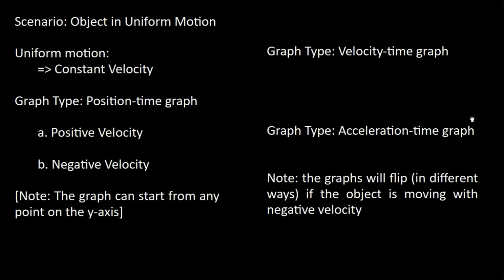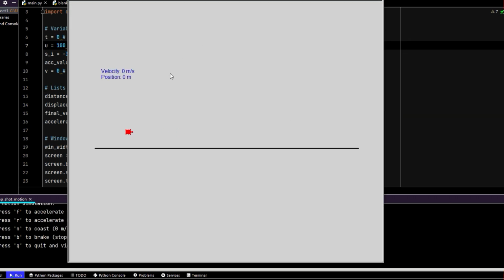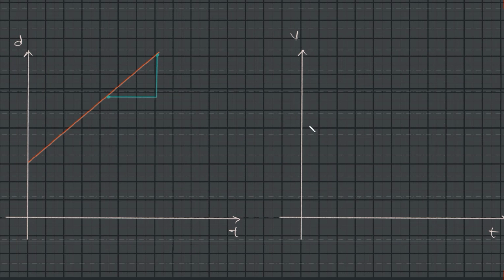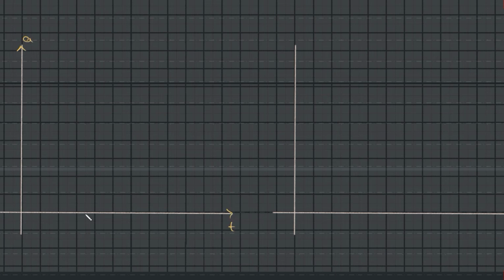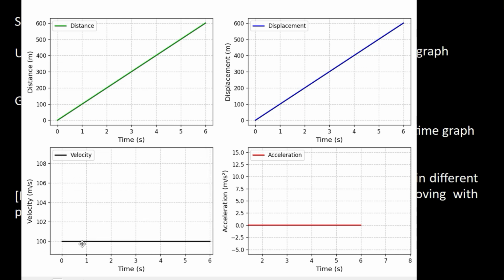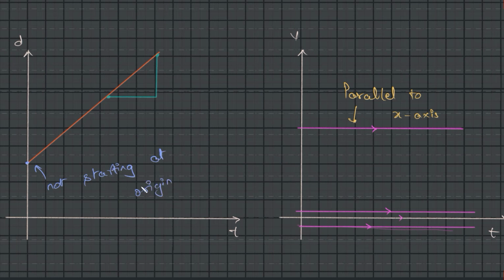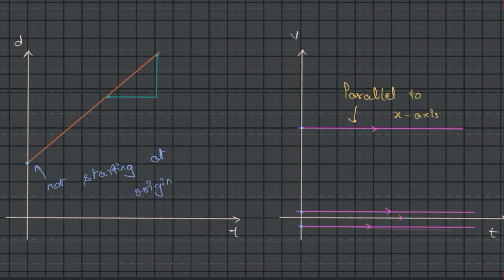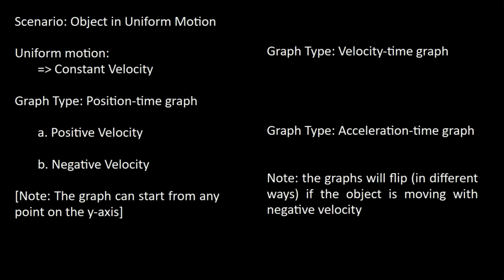06 F1 G1 Slope Obj in Uniform Motion